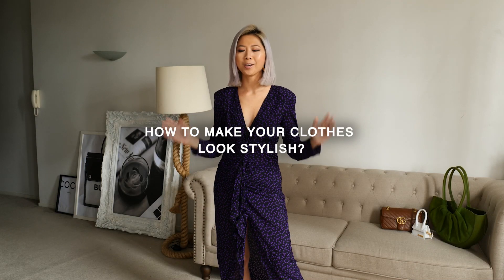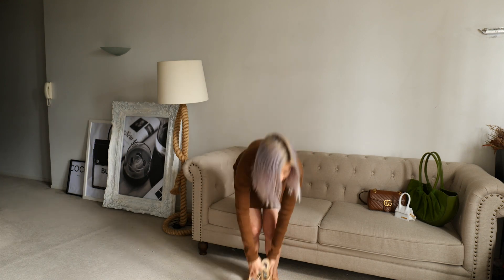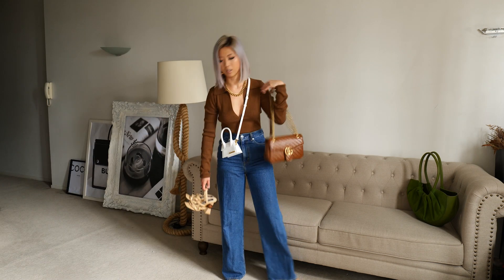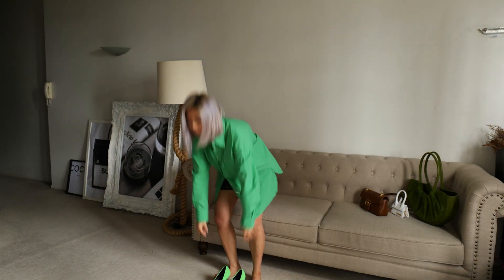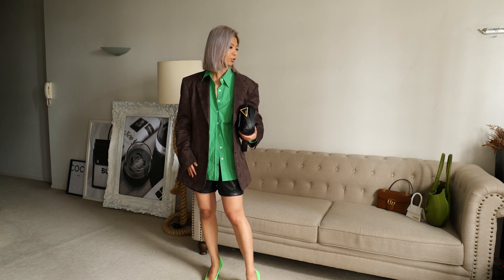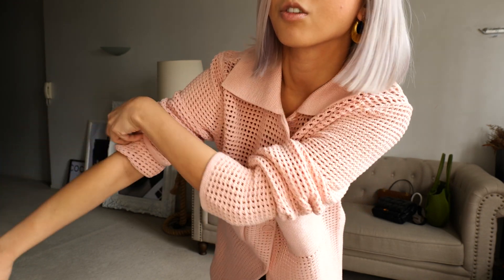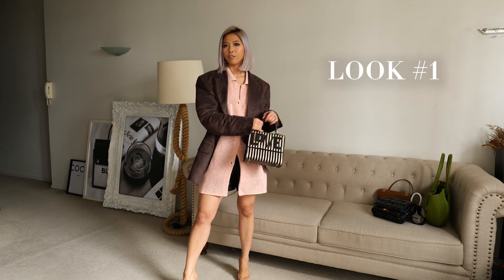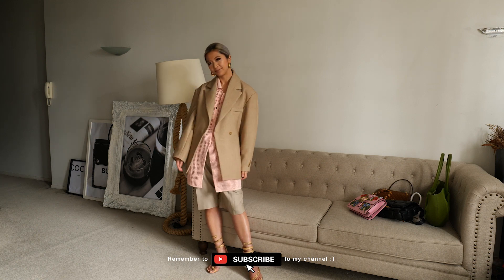How to make your clothes look stylish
I bought 3 new pieces of garments and I want to share a few ways to style them.  It's not just about being stylish, but also – cost per wear right?

In this video, I'm covering:
0:00 Intro
0:18 No 1: Styling a plain dress (3 ways)
3:12 No 2: Styling a shirt (3 ways)
6:18 No 3: Styling a baggy cardigan (2 ways)

Have fun watching x